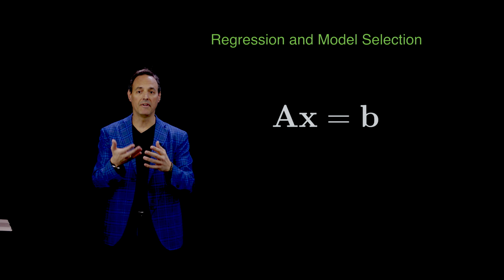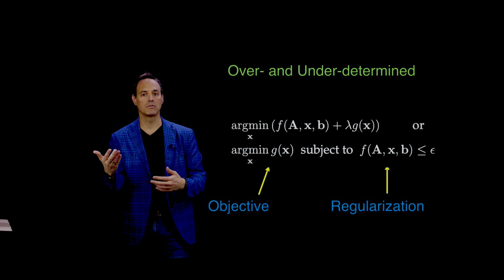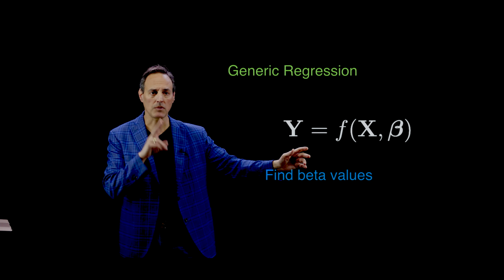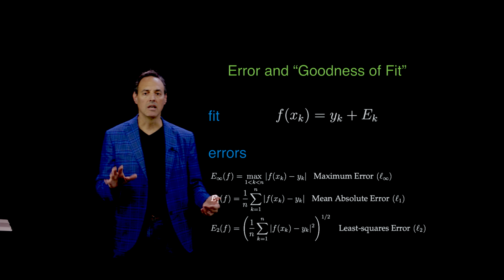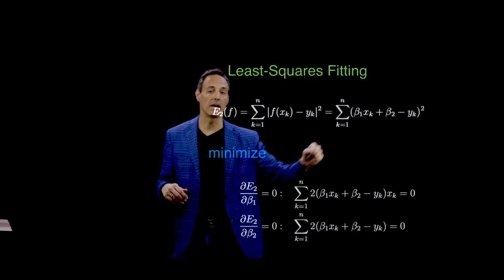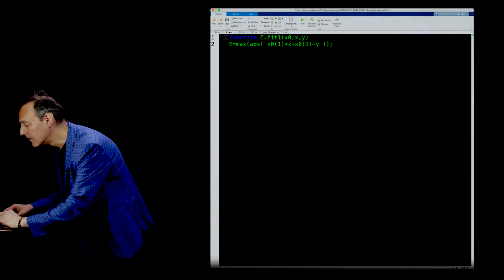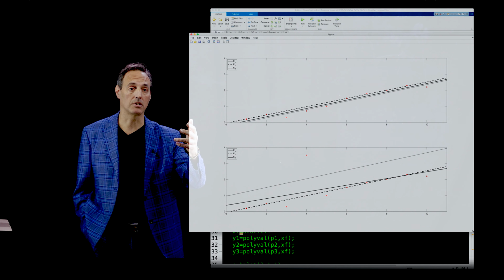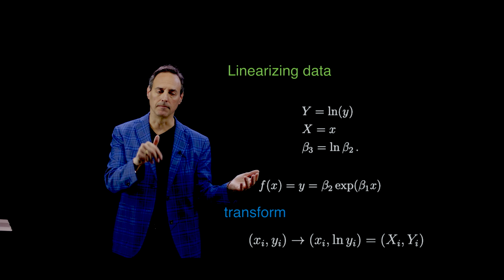Classic Curve Fitting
This lecture highlights the basic mathematical structure for curve fitting and least-squares regression.  The method details the optimization procedure and how regression provides a broad mathematical paradigm for fitting interpretable models to data.